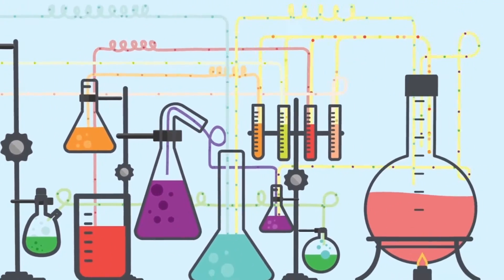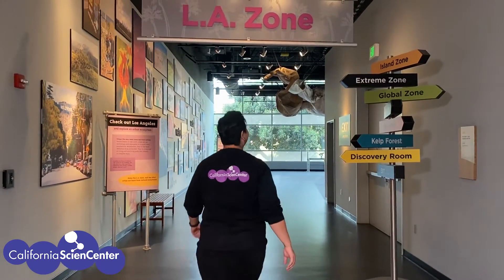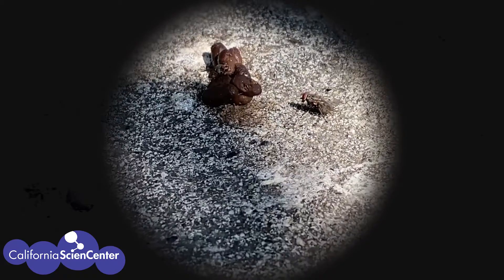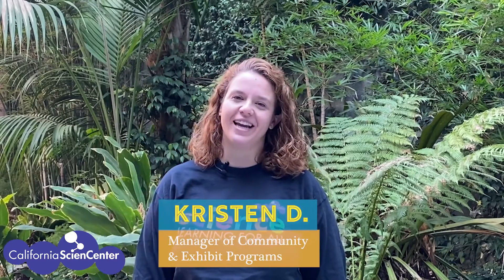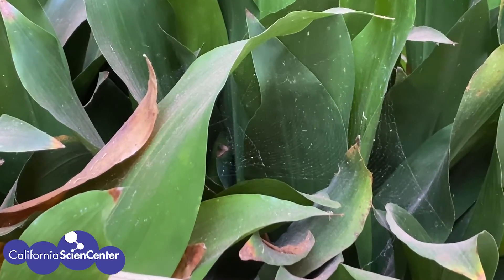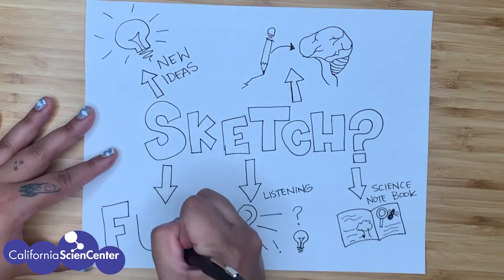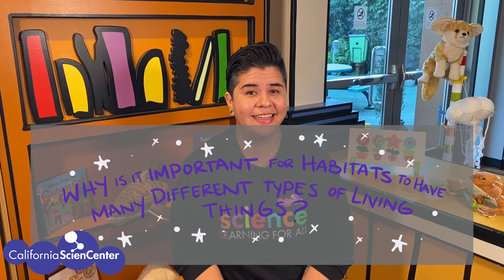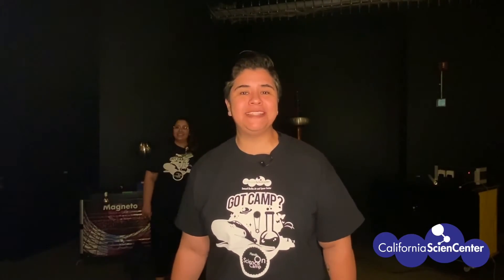California Science Center Fun Lab TV (Episode 1)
Living Things, Lobster Molts and Static Electricity!
Explore with Monica & Mariela as they investigate the plants and animals that live in and around the California Science Center; observe what happens when a lobster gets too big for its exoskeleton; and discover the shocking truth about static electricity by doing a hands-on experiment!

California Science Center Fun Lab TV
Get ready to explore, observe and discover in the California Science Center’s Fun Lab! Join your hosts, Monica and Mariela, as you travel on Virtual Field Trips, talk with scientists, encounter live animals, engage in hands-on science activities and much more! This is no ordinary laboratory…it’s Fun Lab TV!